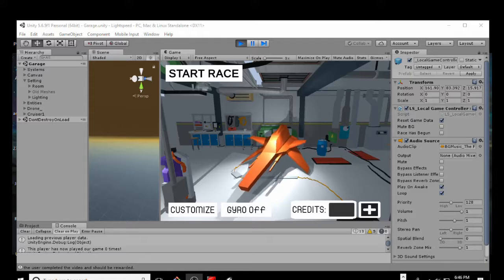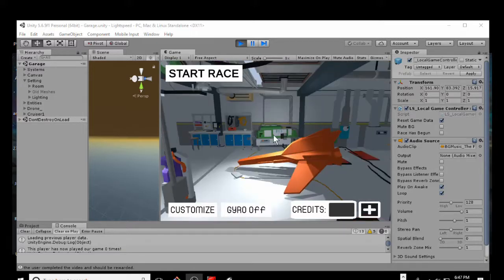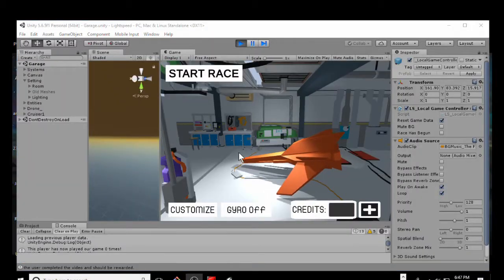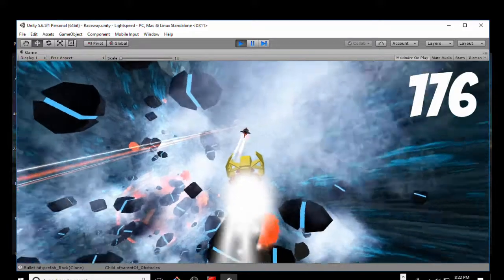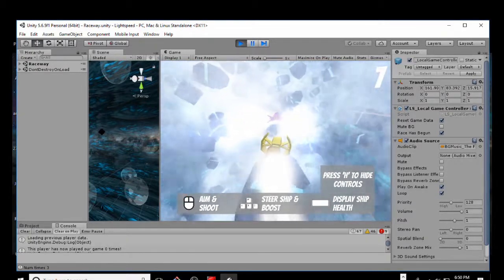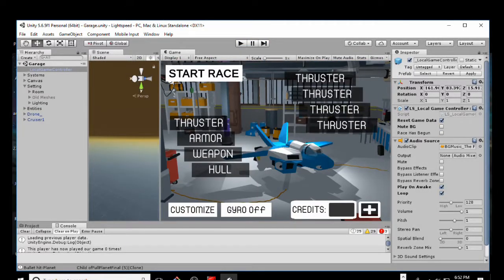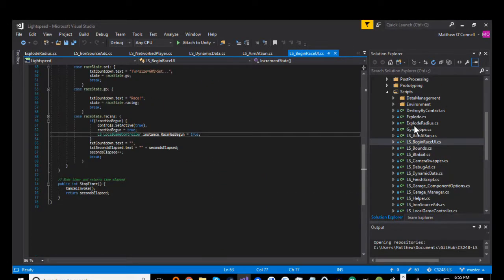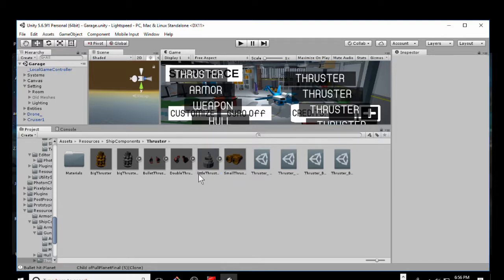Lightspeed Overview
Lightspeed is a prototype game I made with Chase Lortie for my graphics in computer science class. It's a multi-platform, real-time, peer-to-peer networked, racing game built in the Unity Engine and networked with Photon. The prototype features a soft-currency economy, a randomly generated map, a component-based ship customization,  a healthy amount of prototype surprise features*,  and networked gameplay with basic stand-in AI.
*Bugs ;)